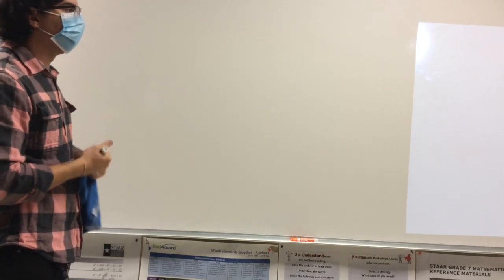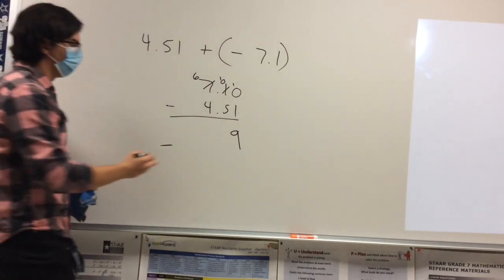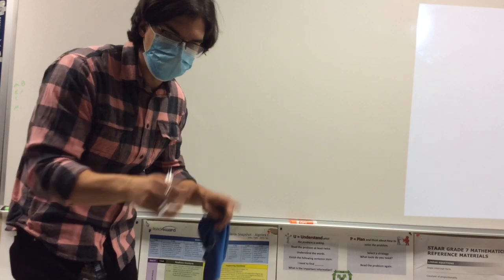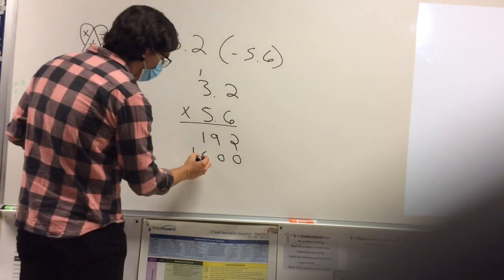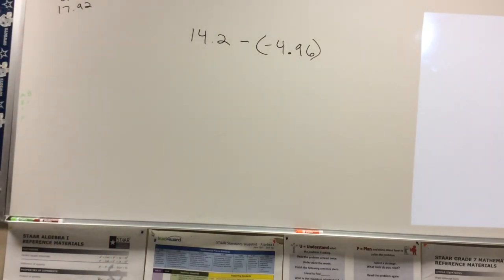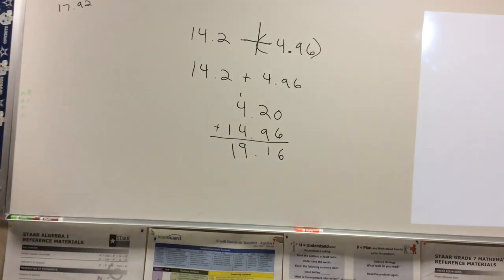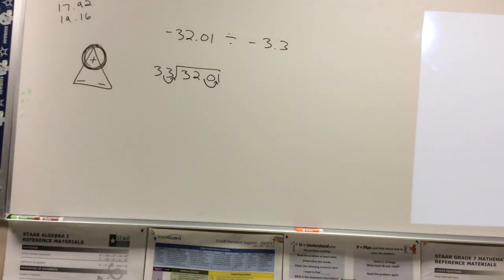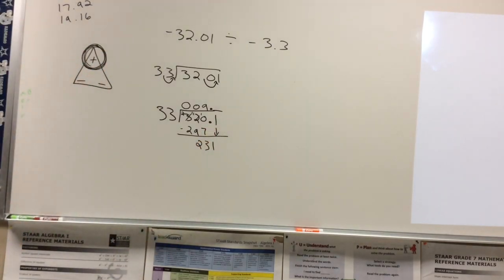Rational Numbers Test Review 1